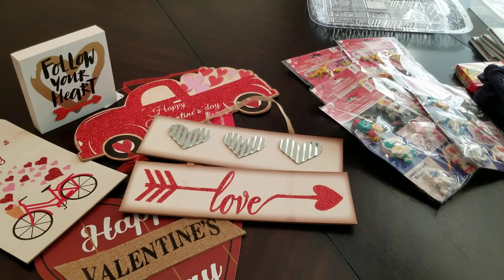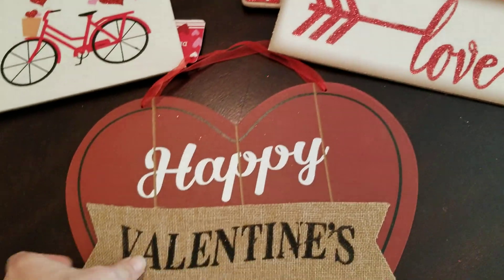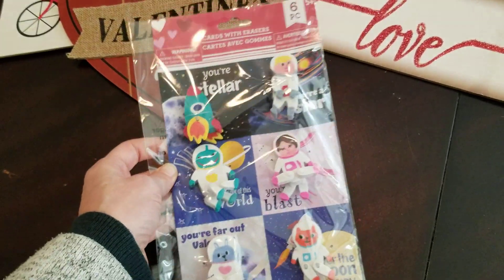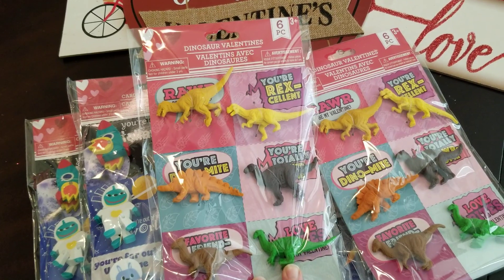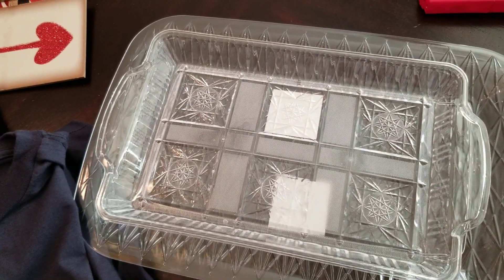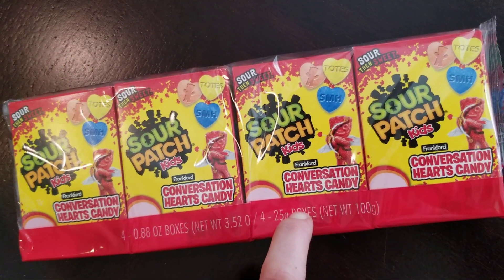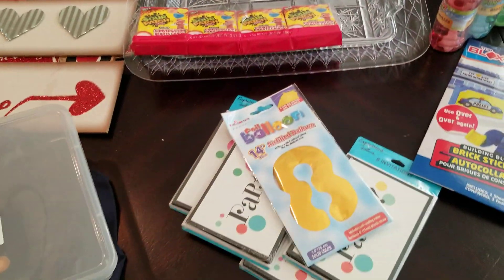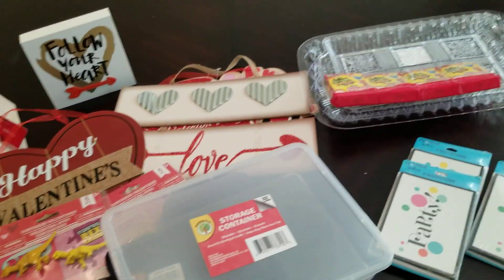New Valentines Items at Dollar Tree!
I stopped into the Dollar Tree to check out their new items they have for Valentine's Day! Join me as I show you what I picked up!

xo Trinda